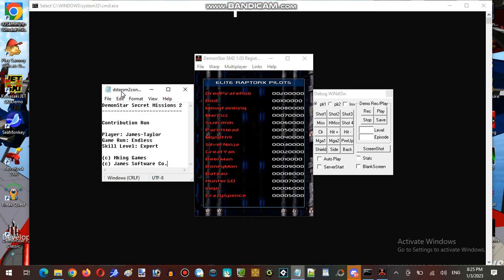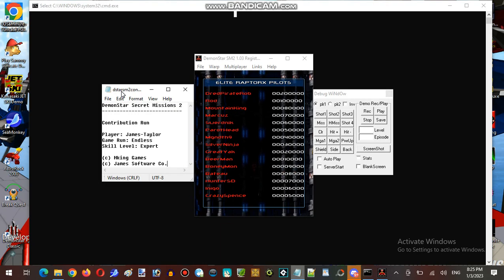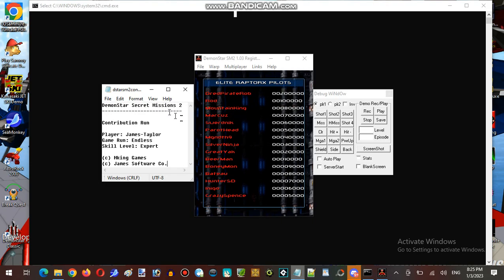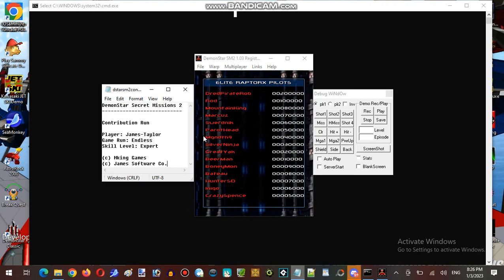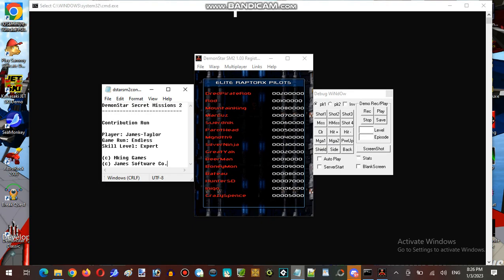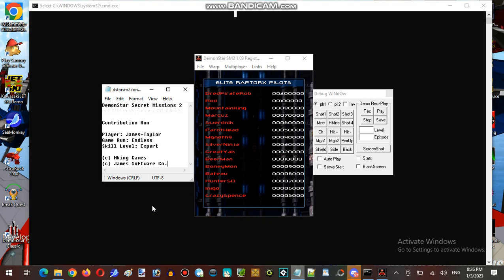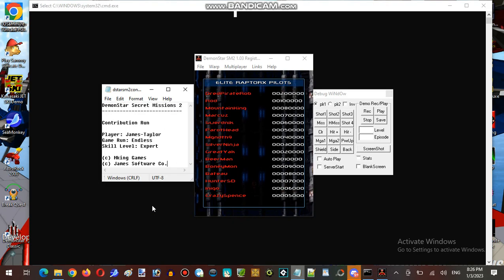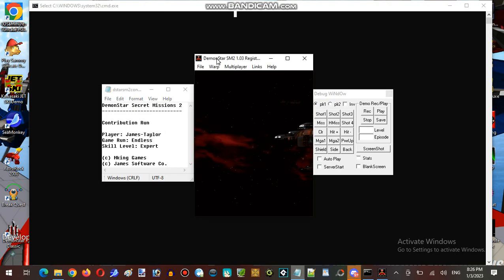James's Birthday Live-Streaming Marathon At Hunter's Server Establishment 01 Part 03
James's Birthday Live-Streaming Marathon

It's on January 03, 2023, Celebrating with the birthday wishes to James Emirzian Waldementer now has 24-year-old states within the modern-age generation been entrance of modern-gaming era, With the live-streaming marathon are shown playing DemonStar Secret Missions 2 (His James's favorite indie game title) and Treasure Fall was an action-puzzle game whole made in 2008, Therefore, The audience to say happy birthday blessing with James still healthier and connections with Hunter's World Gaming Fanclub Server.

Developer: Mountain King Studios, Inc.
Publisher: Mountain King Studios, Inc., James Emirzian Waldementer Software Co. (Distribution Publisher)
Powered Game Engine: C++
Graphical Engine: DemonStar Engine
Author: Scott Host, Kevin Blackman, John Lohrentz, Robert Prince, Mike Cess, Dean Host, Rodney Smith, Markus Knusden

Video Recorder
Sound Editor